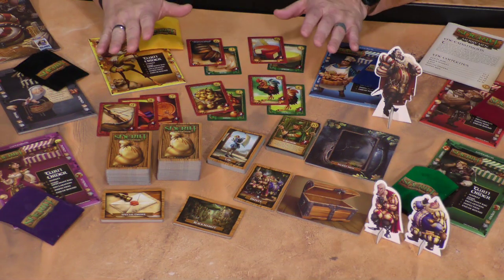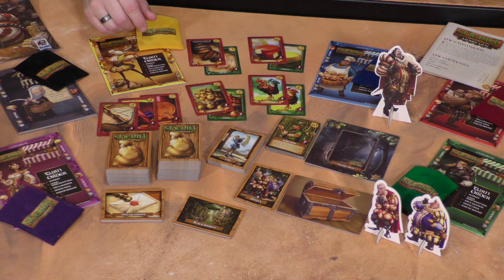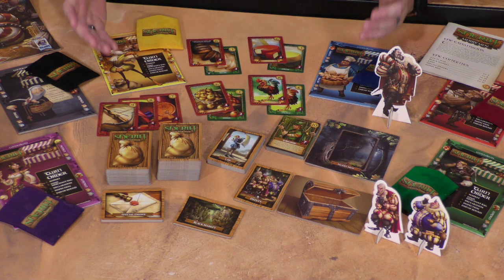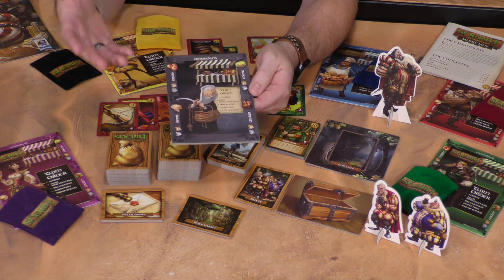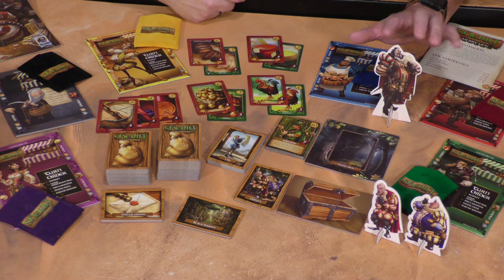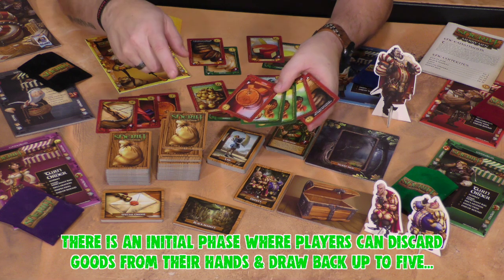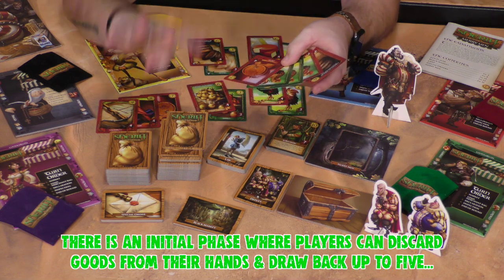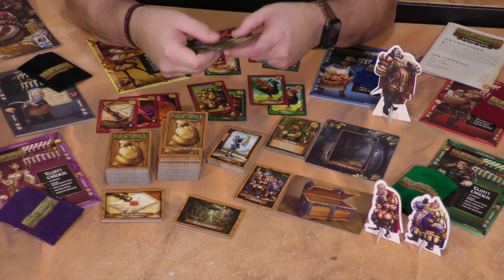Revisited Review of Sheriff of Nottingham with Sam Healey..."To lie, or not to lie..."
Sam Healey takes another look at the original version of Sheriff of Nottingham, published by Arcane Wonders in 2014. How does it fare after 10 years of existence? Come find out!

Timestamps:
0:00 - Intro and Game Stats
1:26 - Game Explanation
8:18 - Modular Expansion Content
12:44 - Final Thoughts
16:27 - Pros and Cons
22:36 - Rating and Outro